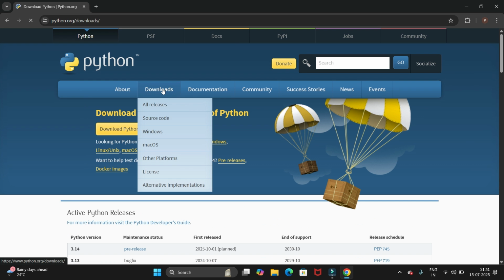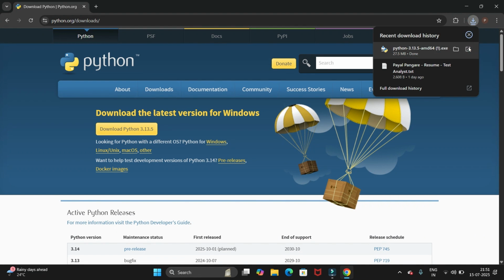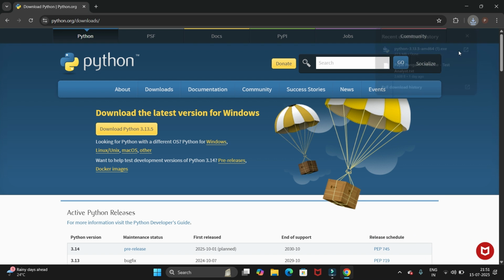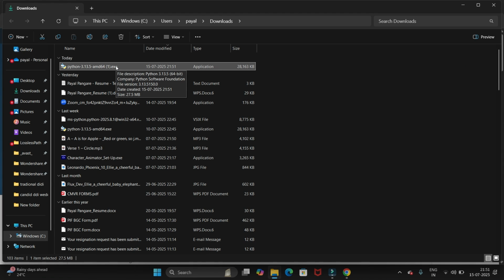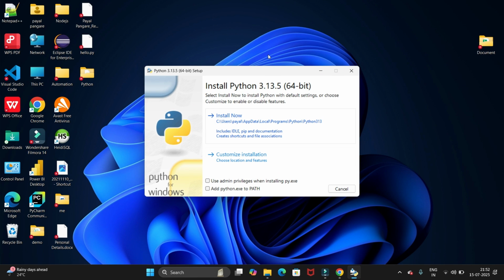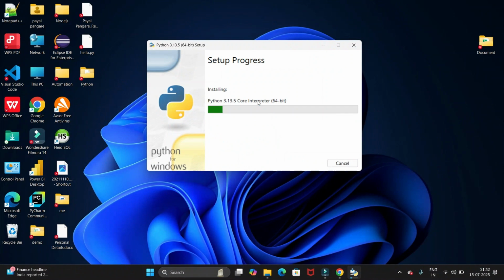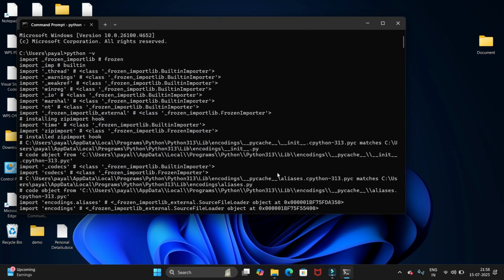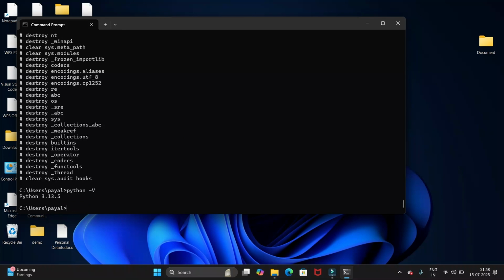Can You Install Python 3.13.5 on Windows 11 in 5 Minutes ?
In this video, learn to download and install Python 3.13.5 on Windows 11